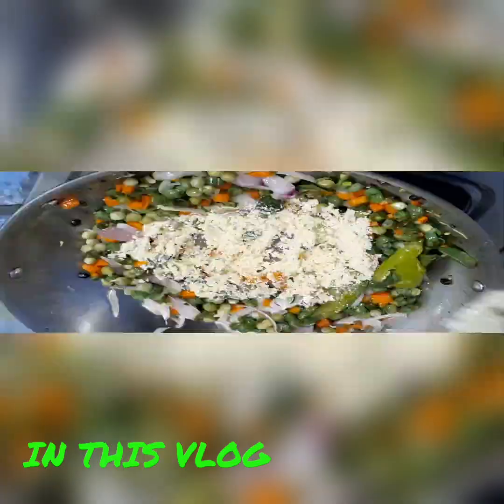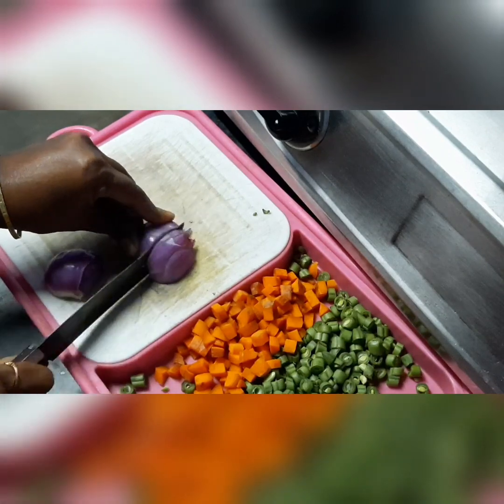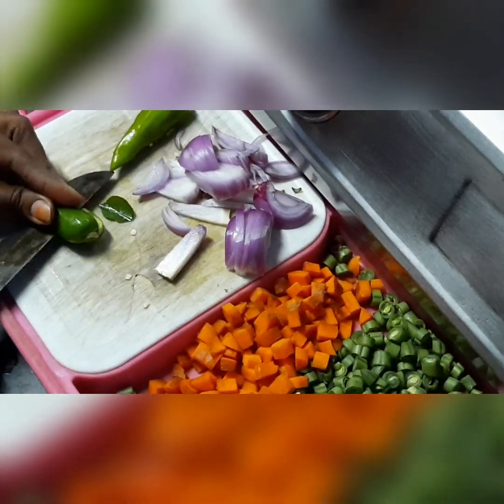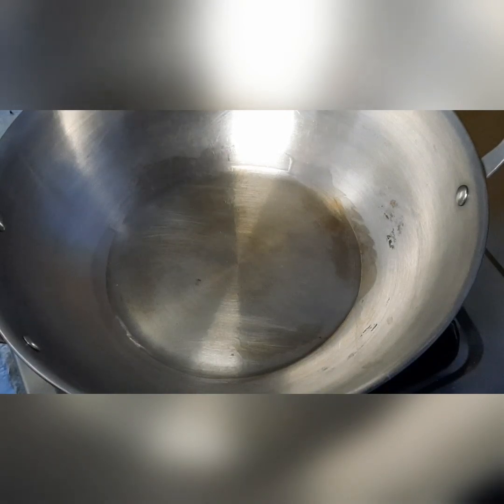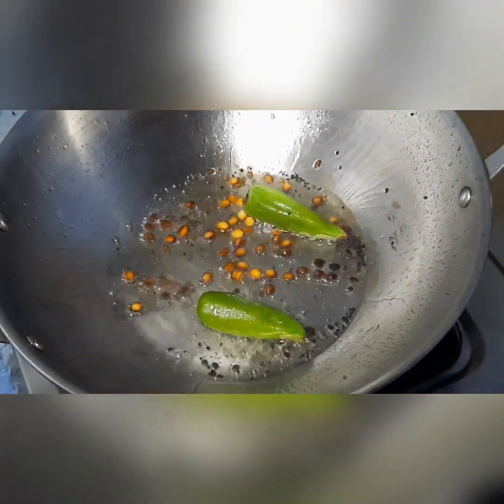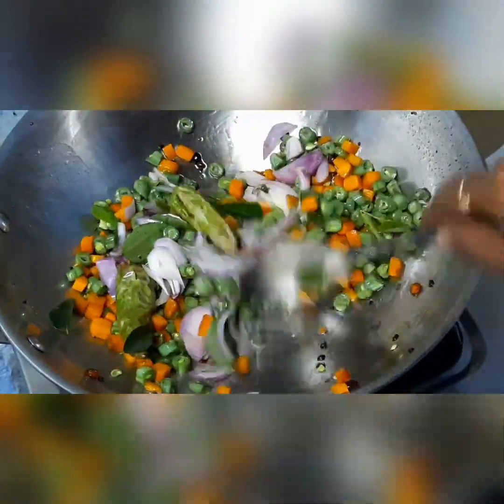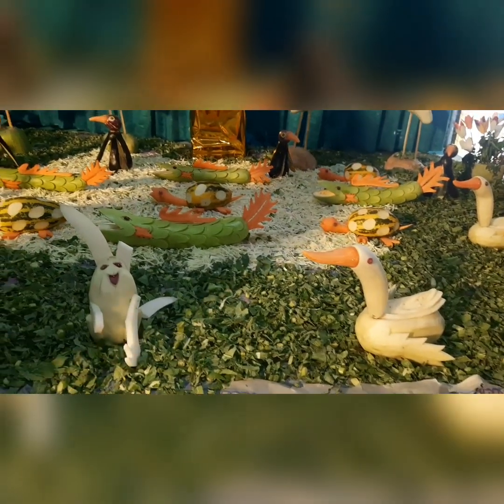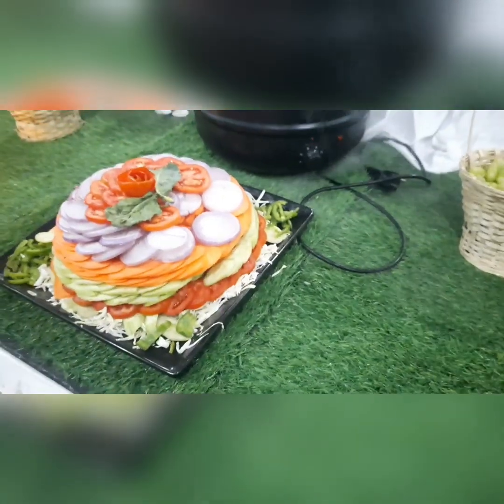Sunday morning cooking 🍳 simple Brack Fast ideas in tamil//faction vlog 😀